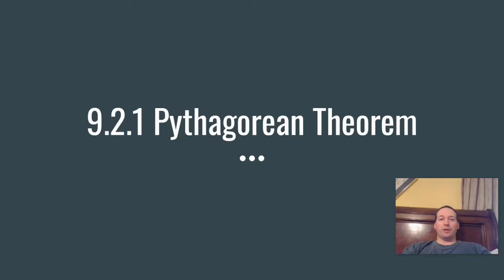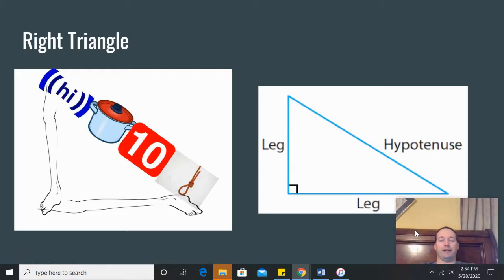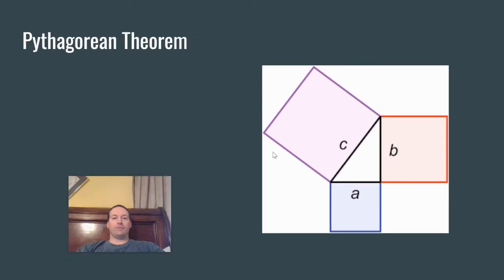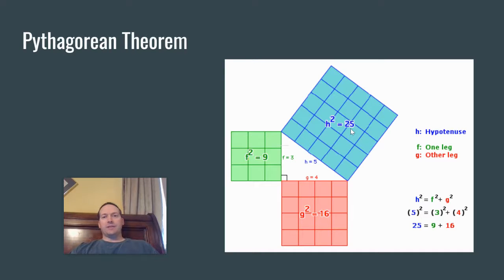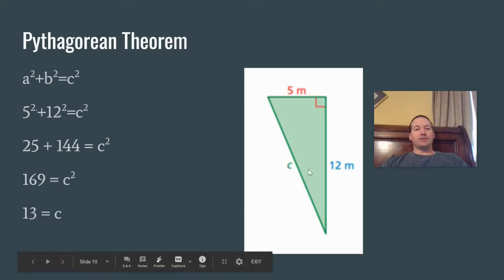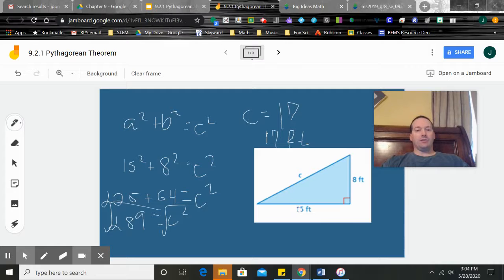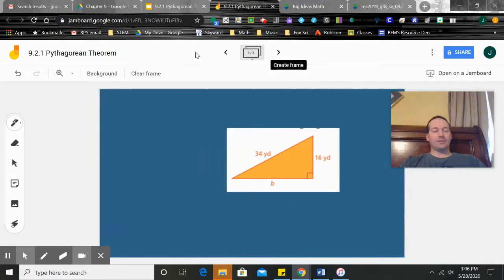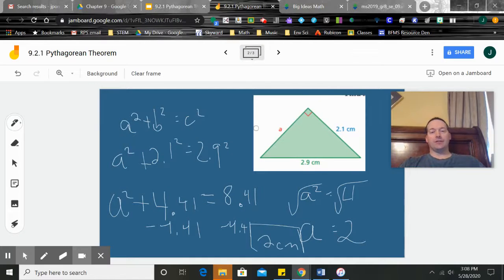9.2.1 Pythagorean Theorem Math 8